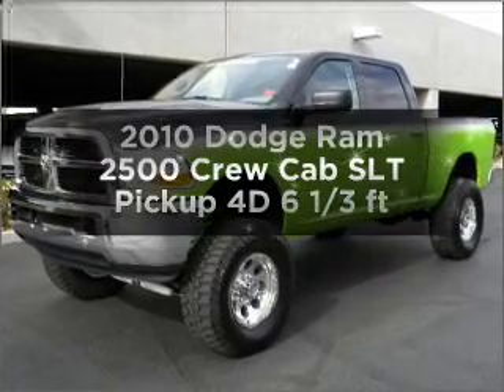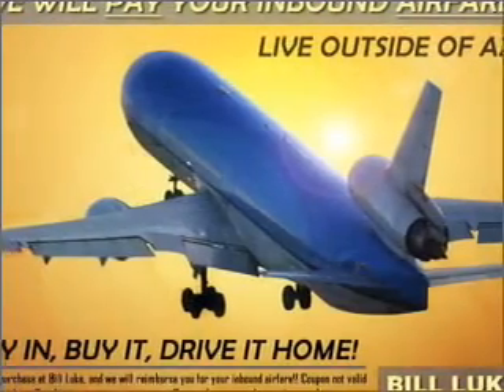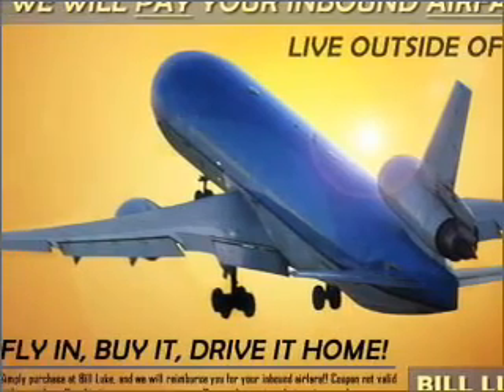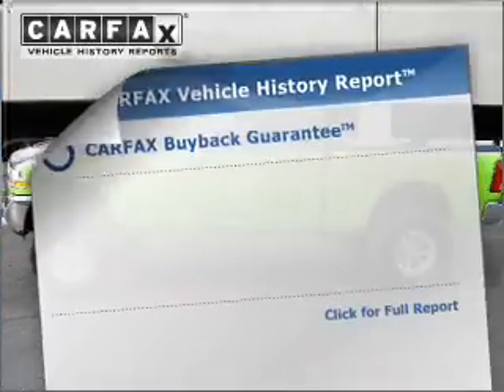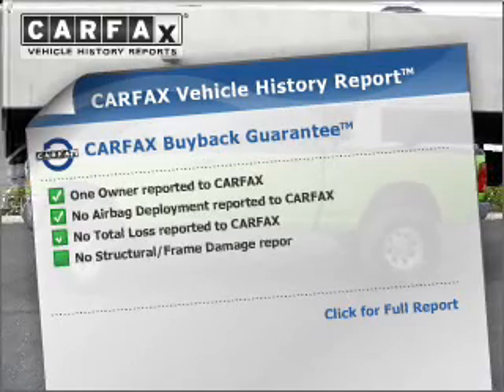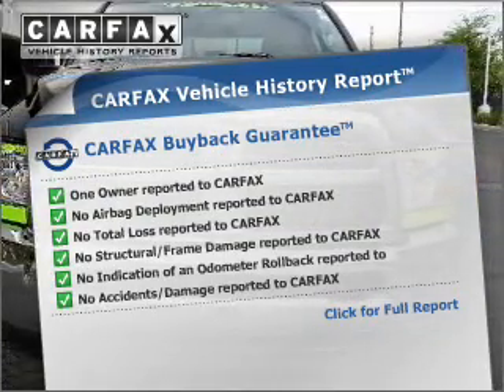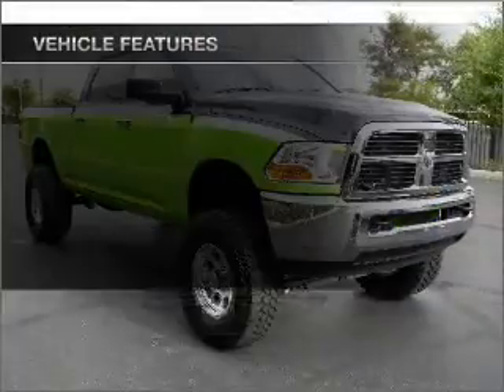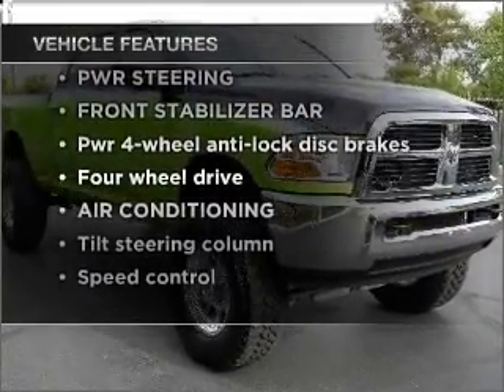2010 Dodge Ram 2500 Crew Cab - Phoenix AZ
Year: 2010
Make: Dodge
Model: Ram 2500 Crew Cab
Trim: SLT Pickup 4D 6 1/3 ft
Engine: 6 cylinder Turbo Dsl 6.7 liter
Transmission:
Color: Green
Mileage: 36008
Address:
2425 West Camelback Road